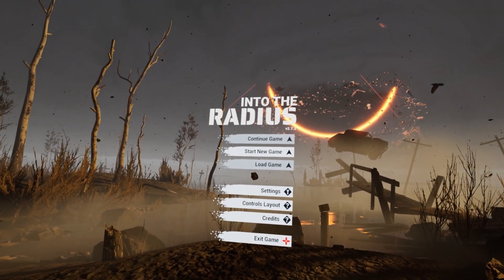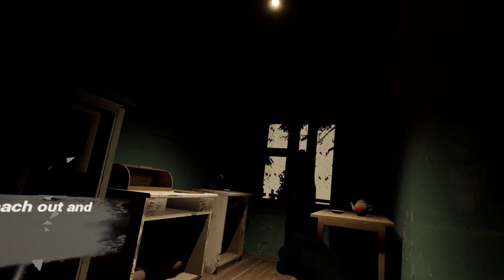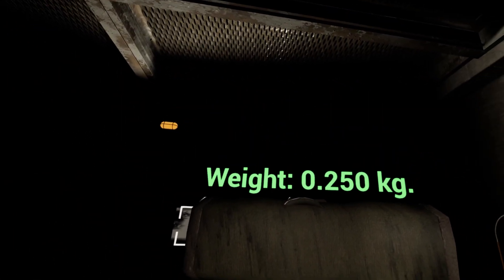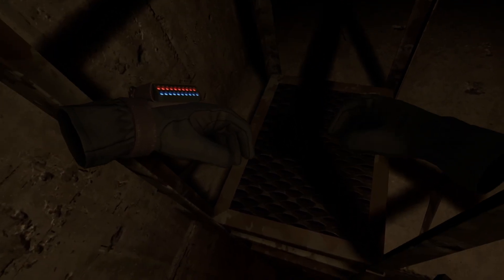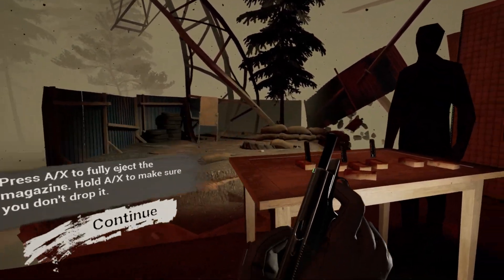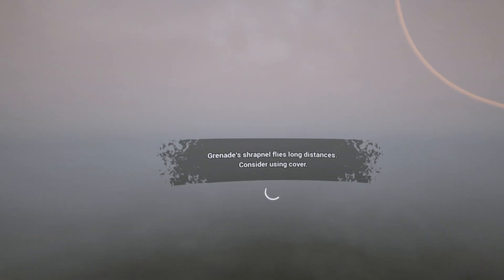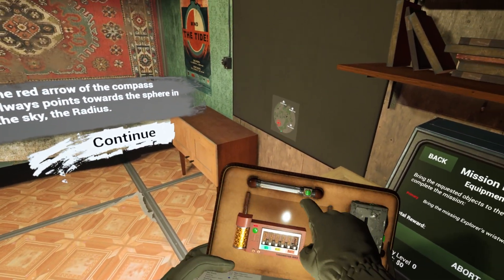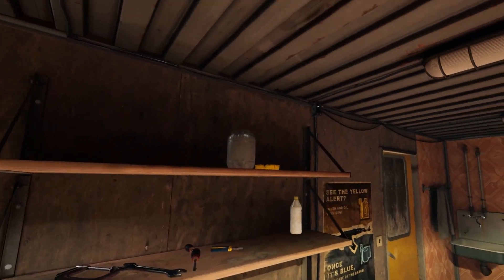This is The Best VR Survival Game I've Played | Into The Radius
I have been wanting to play this game for a very long time and decided to spend the last bits of money in my Steam wallet to play this lol. Overall it's a super fun VR game. I will for sure be revisiting it in the future, if you liked it then let me know (:

Timestamps:
00:00 - 1:28 Intro
1:29 - 17:23 Tutorial
17:24 - 33:02 The Main Game
33:03 - 34:16 Outro